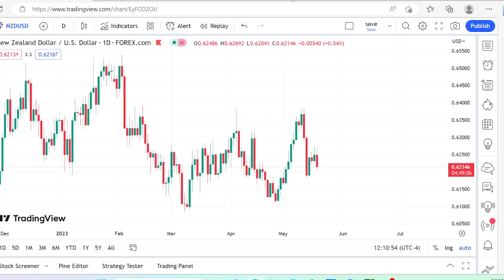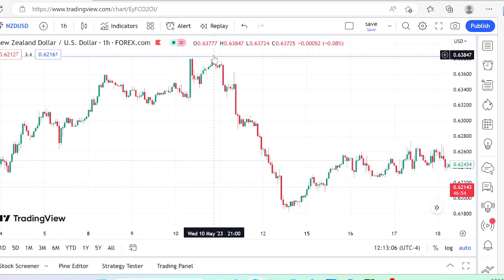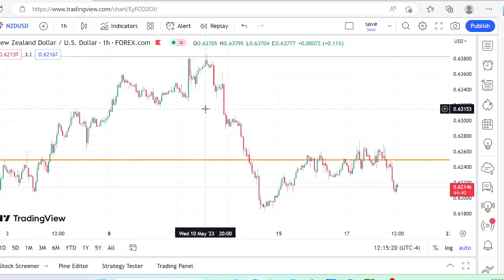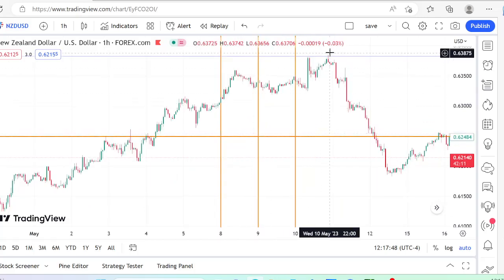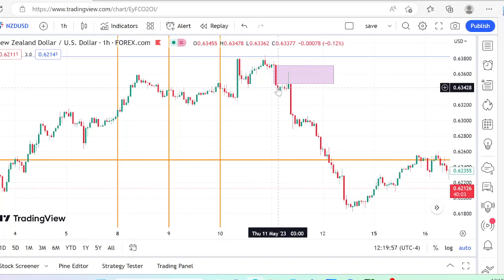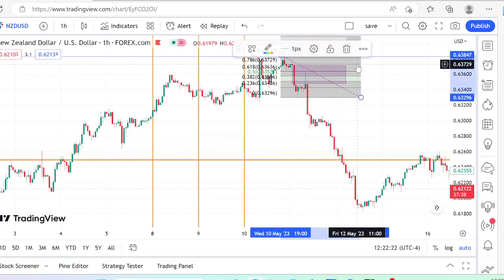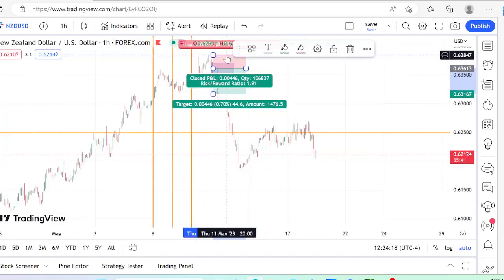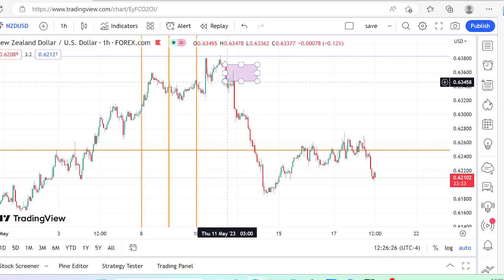The Easiest ICT Trading Strategy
This is one of the many trading strategies within the SMC library from ICT aka The Inner Circle Trader

Super simple and very high probability once you get it down and have a full understanding.

It's a trading strategy called purge and revert

I have talked about this trading strategy in the channel several times and the feedback I got was great. Many of you took a liking to the strategy and it's simplicity so I figured I would make another to really drive it home

Also make sure you check out ICTs channel as well which will be linked below. It's best to learn it from the creator to make sure you have a full 100% complete understanding. Again his channel will be linked below.